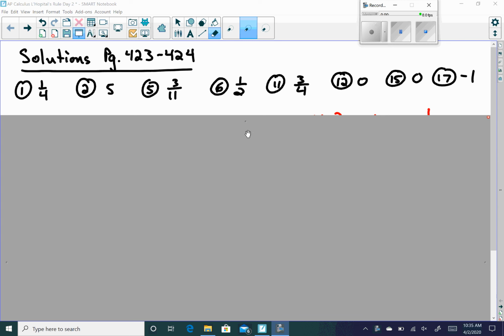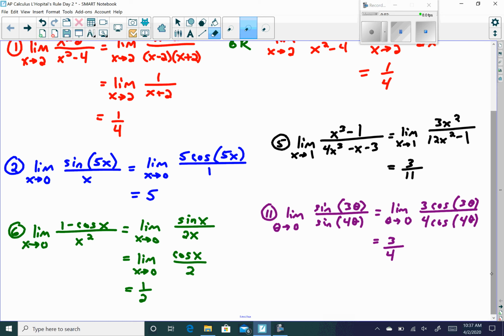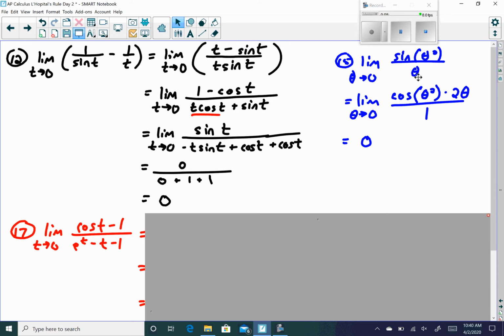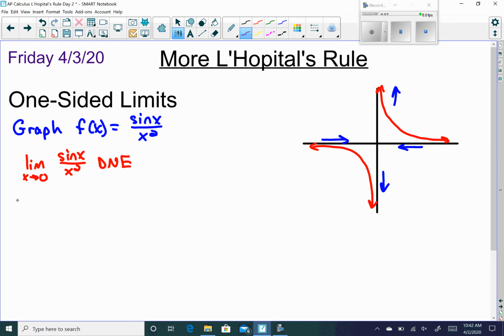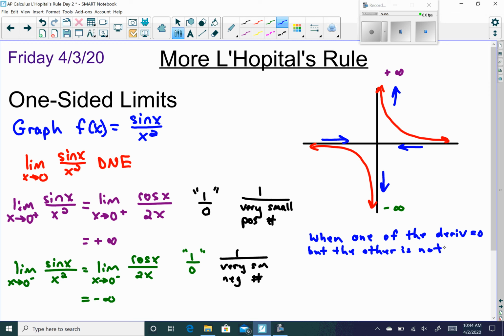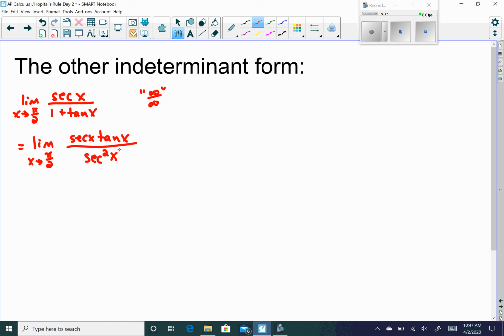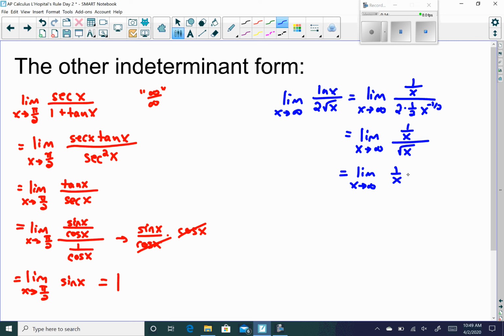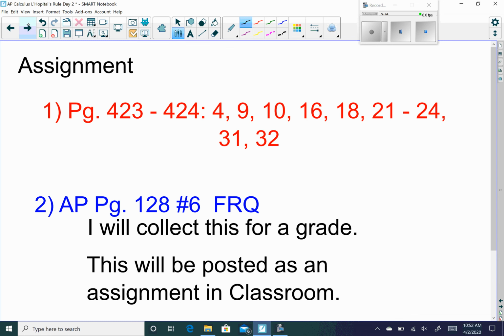AP Calculus L'Hopital's Rule Day 2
Request a video lesson! Visit thealgebratutor.com for additional tutoring services!